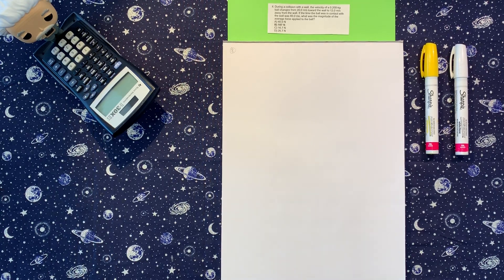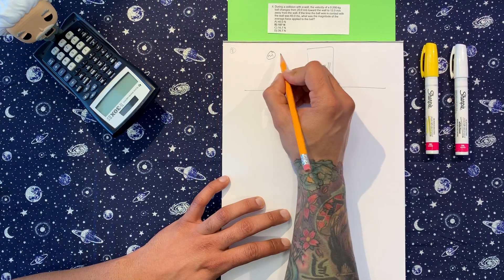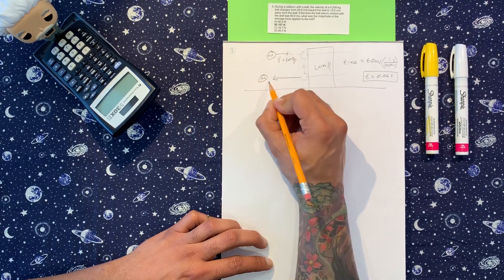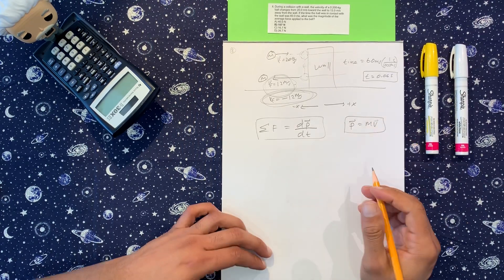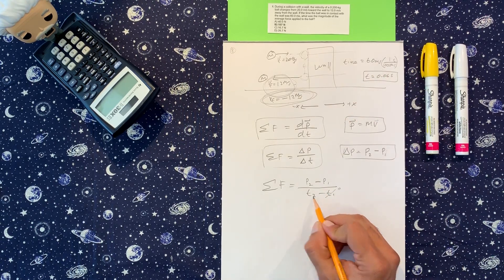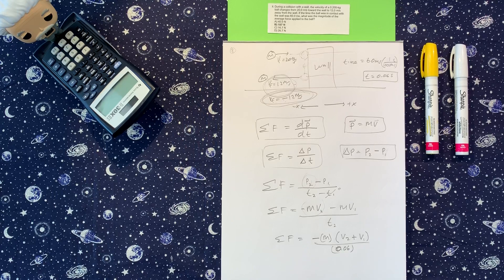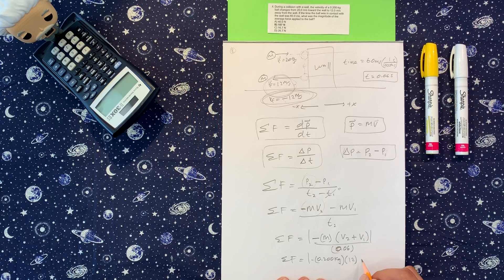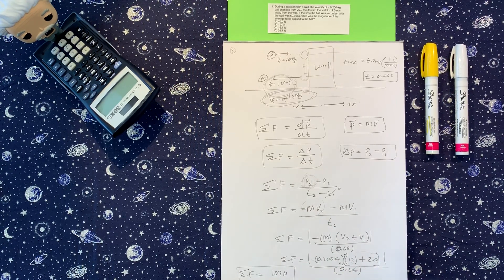PHYSICS 1 EXAM 2 QUIZ ( 8/15 )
During a collision with a wall, the velocity of a 0.2kg ball changes from 20.0 m/s toward the wall to 12.0 m/s away from the wall. If the time the ball was in contact with the wall was 60.0 ms, what was the magnitude of the average force applied to the ball?
b. 107 N
c. 16.7 N
d. 26.7 N